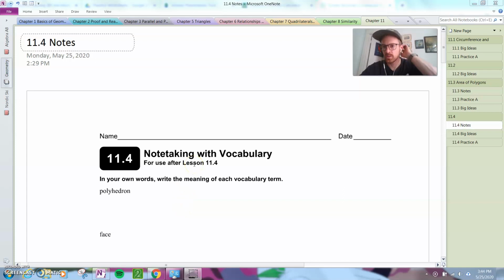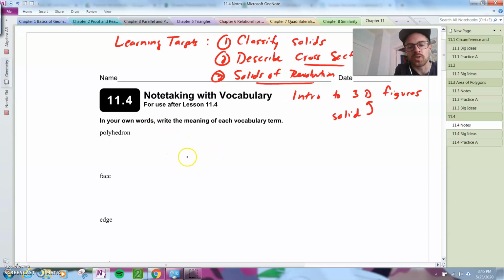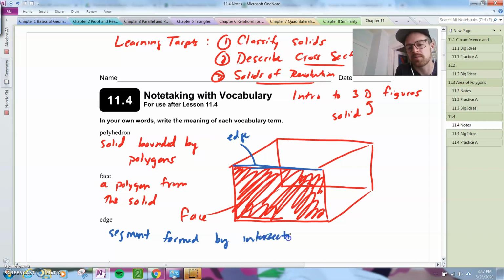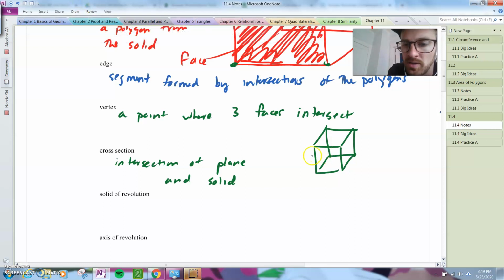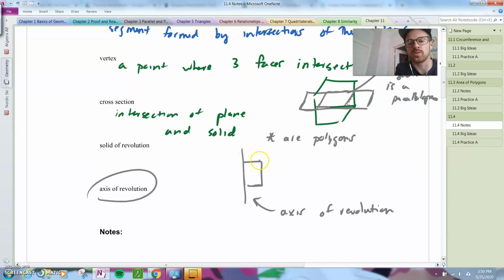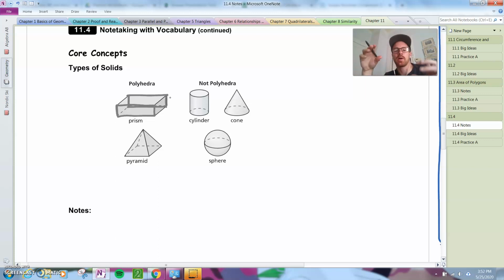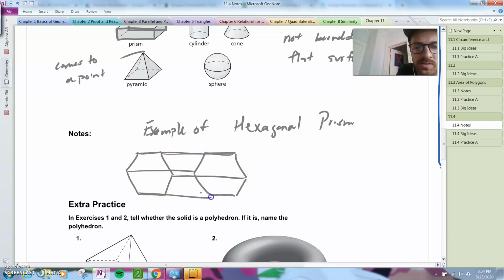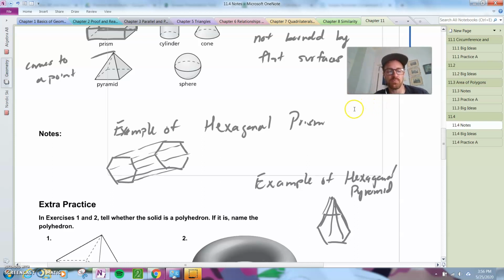11.4 Video 1 Notes